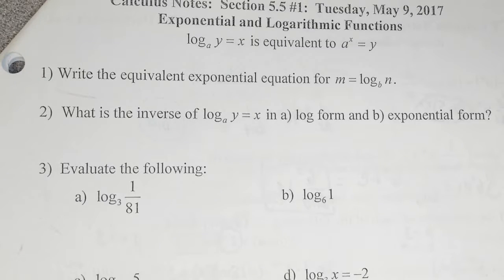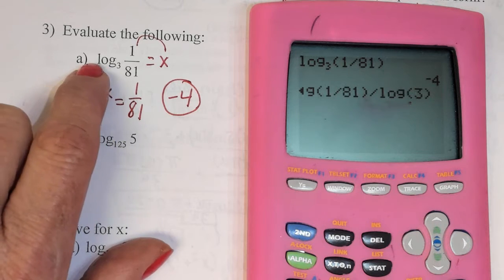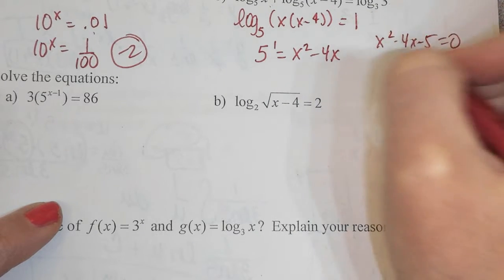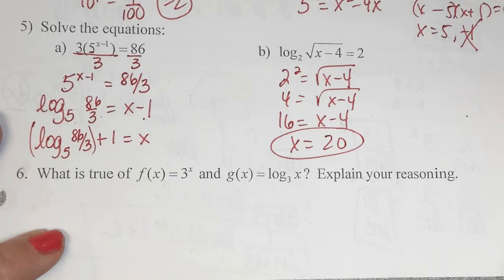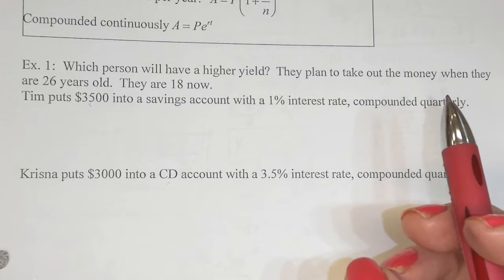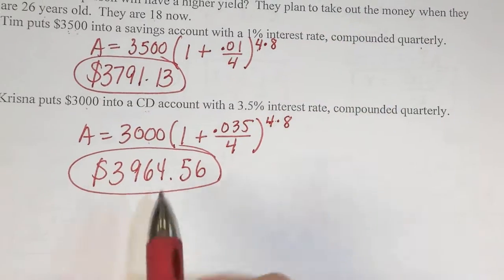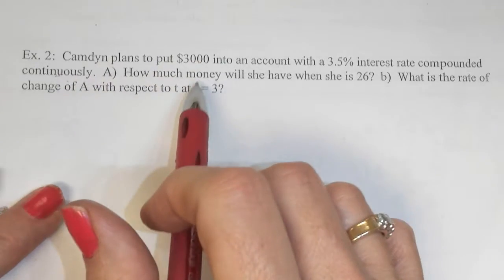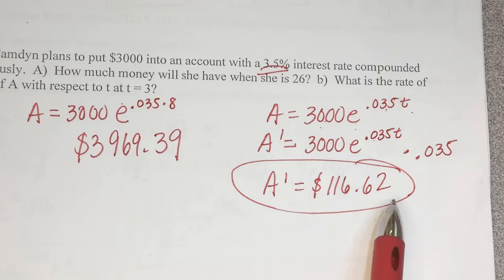Video Notes - CS 2 Ellipses